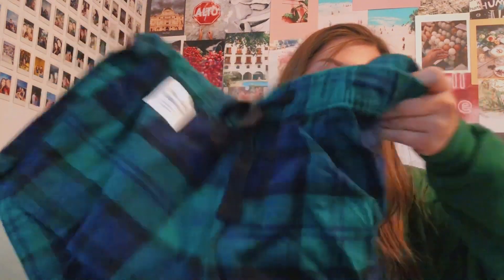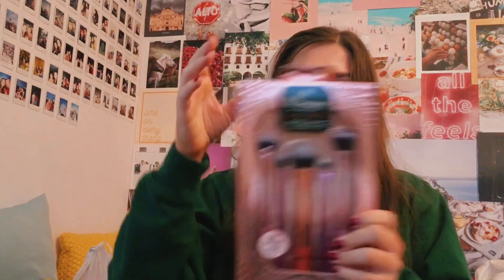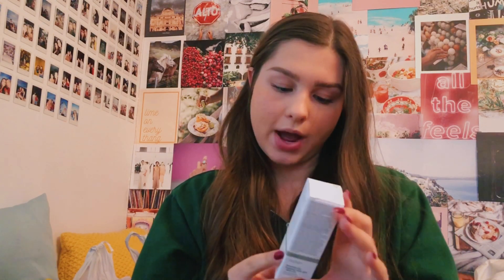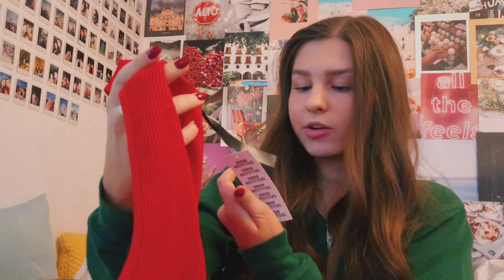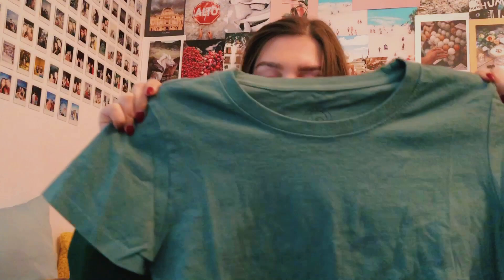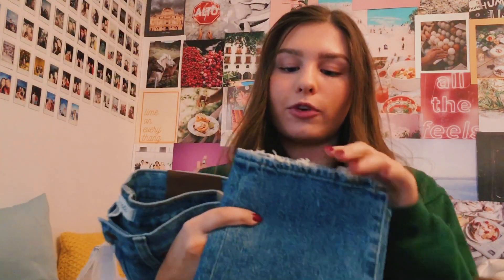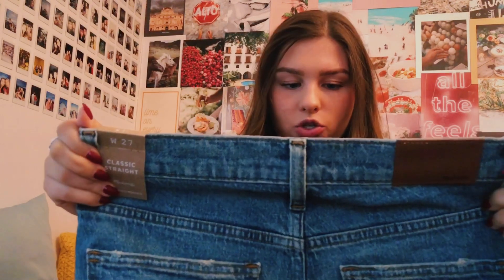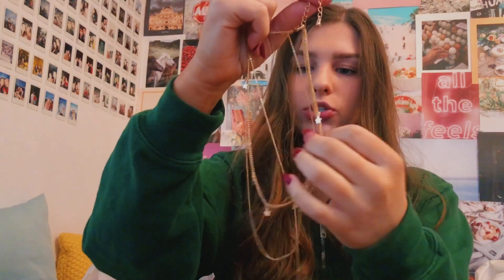black friday haul 2019 | isabelle dyer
hi hope you liked my black friday haul!

black friday vlog:
last year’s haul:

(I don’t own any of these songs. All copyright goes to the owner of these songs.)